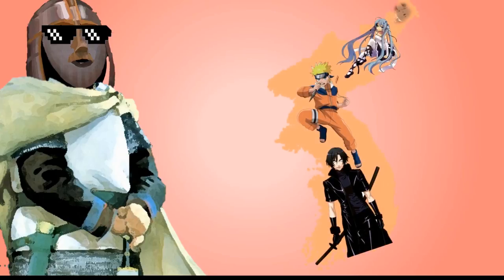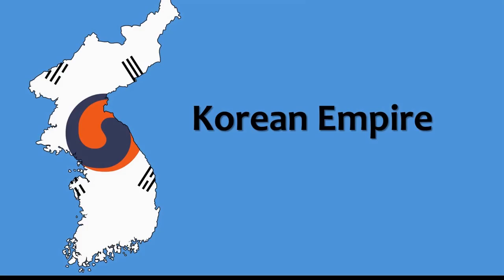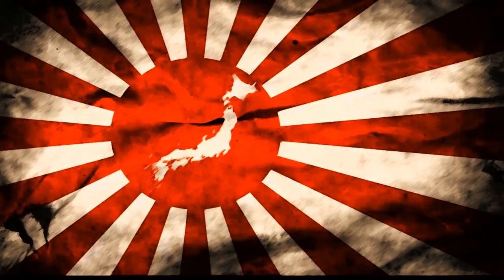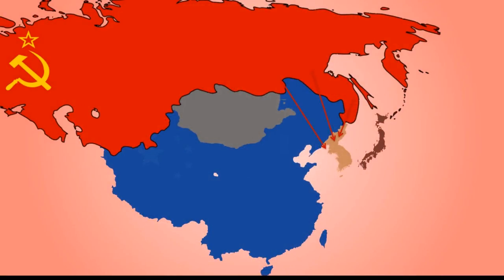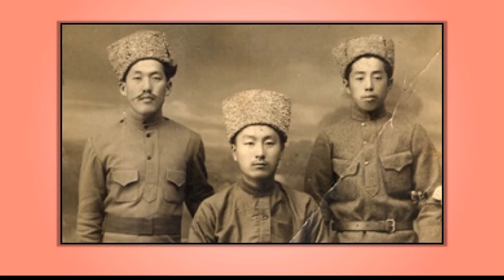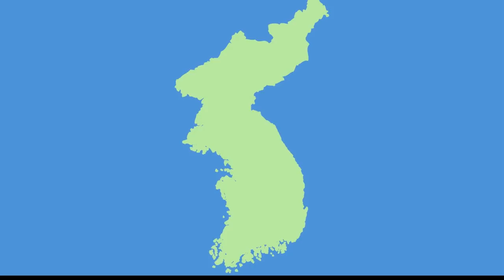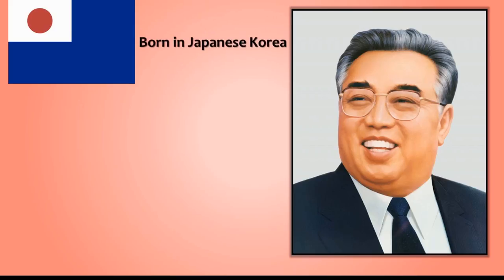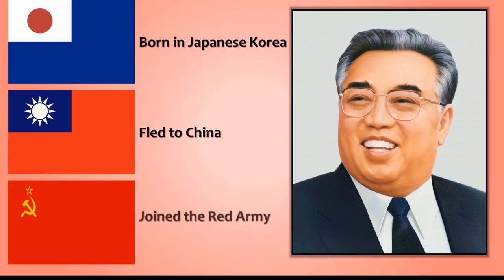Why is North Korea a Communist Country?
We all know that the Korean peninsula is home to two countries, one an impoverished hive of scum and villainy and South Korea. But how and why did the North become communist in the first place?